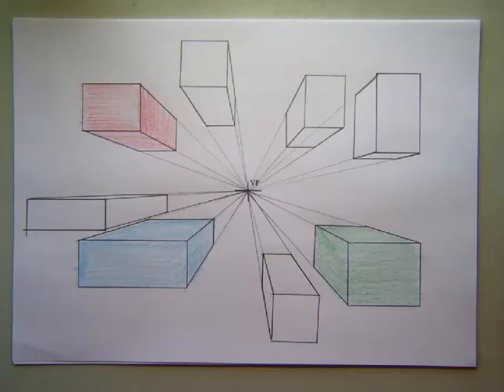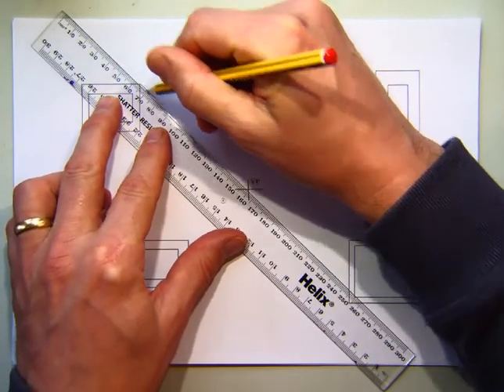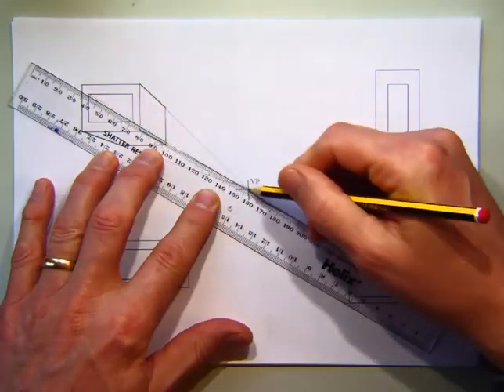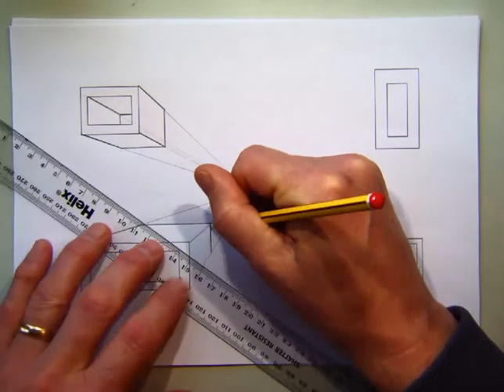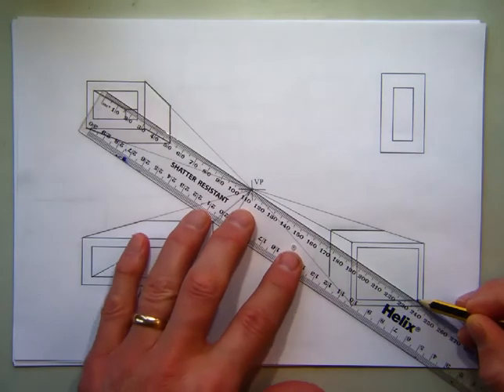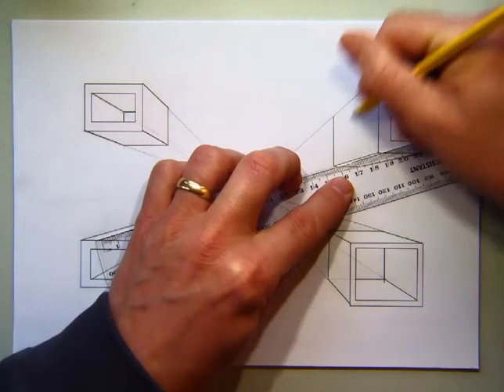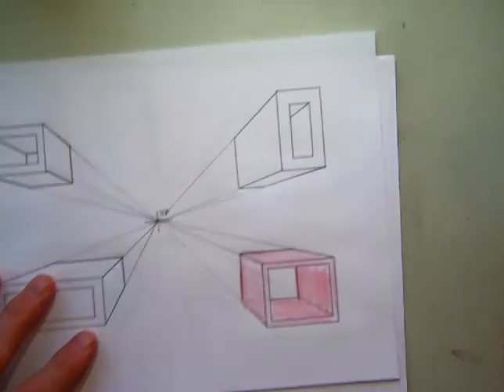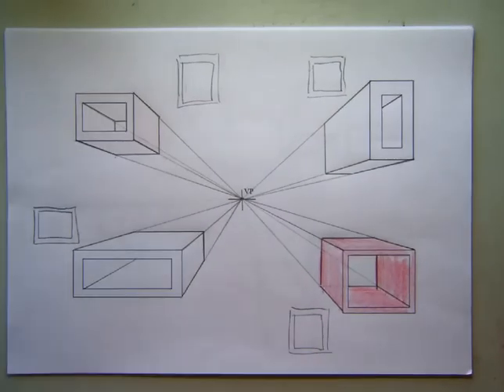S1 Graphic Communication - Week 2 Lesson - One Point Perspective